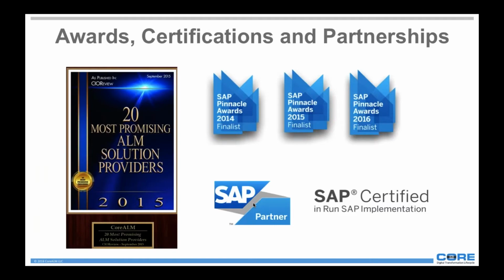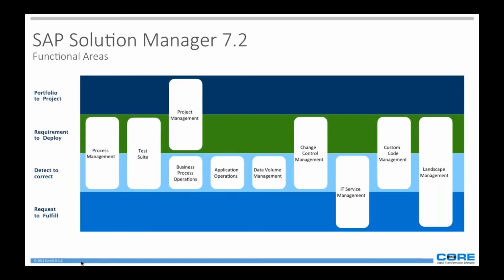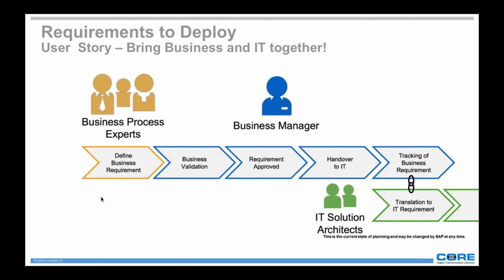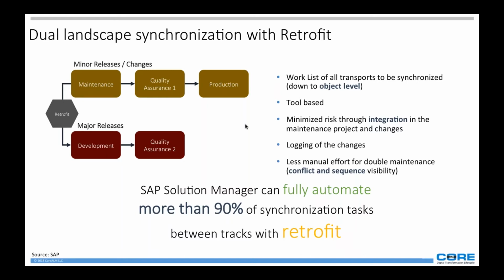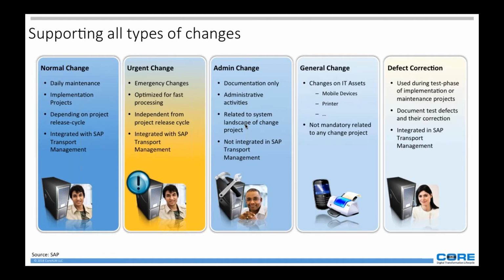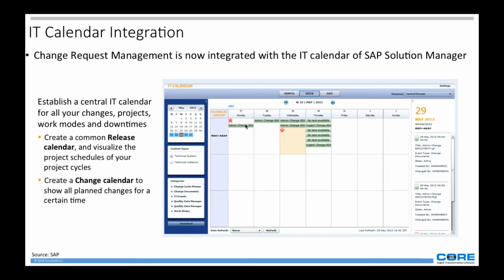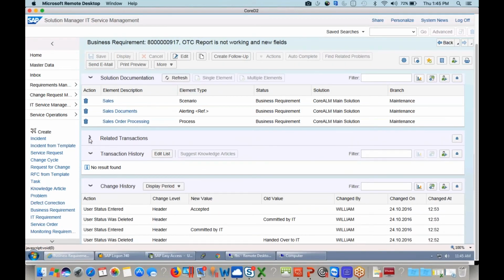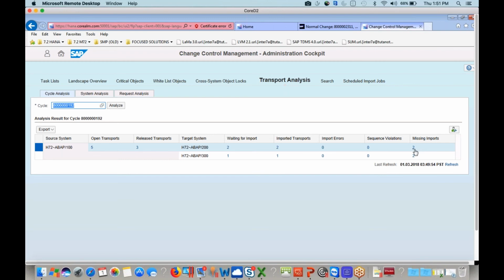Bringing Business and IT together with Change Request Management in SAP Solution Manager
To learn more about Application Lifecycle Management and SAP Solution Manager, visit us:

Are you confident in the way you currently manage IT and Business requirements? Attend our upcoming SAP workshop to begin your understanding how SAP Solution Manager 7.2 Change Request Management (ChaRM) can be utilized to provide the confidence you require.

See how SAP Solution Manager 7.2 ChaRM can help to:

-Bring more transparency and show the real value for your IT project
- Be more efficient on Project Management with better co-ordination requirement
- Establish a single source of truth between Project Management and Change Request Management

With the new SAP Solution Manager 7.2 features, ChaRM aims to establish a more flexible toolset and provide increased support for all SAP and non-SAP solutions. Join our workshop to learn how you can leverage SAP Solution Manager to drive more value to your team and projects.